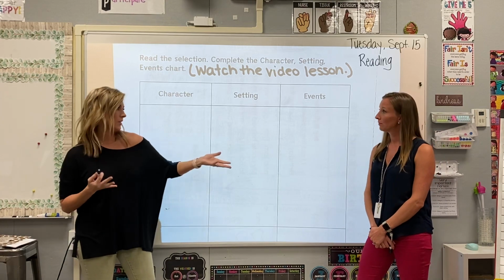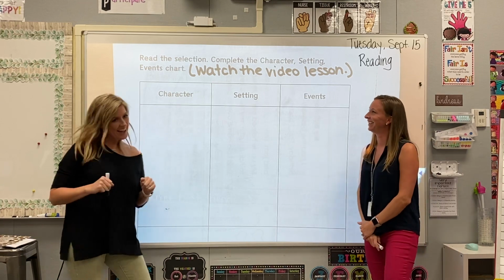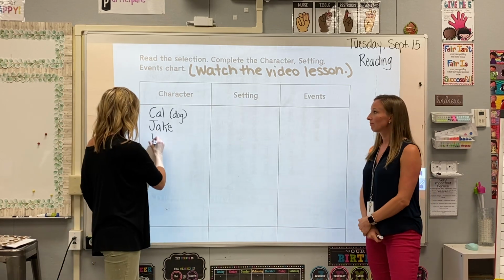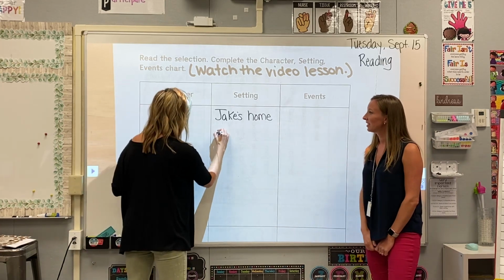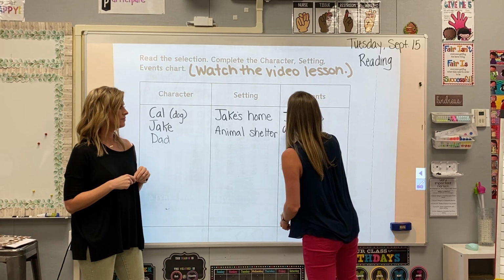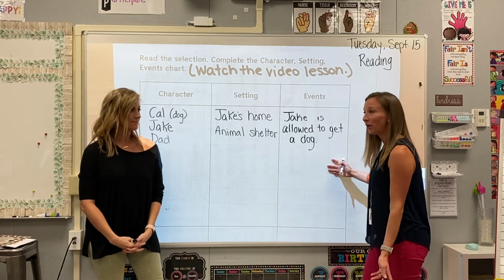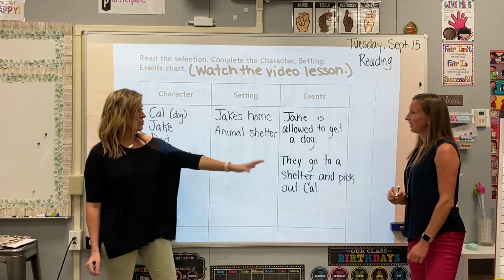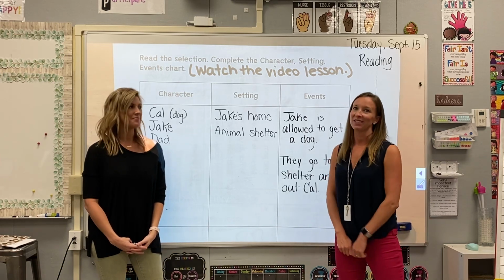Reading (Second Grade): Finding Cal (Characters, Setting, and Events)